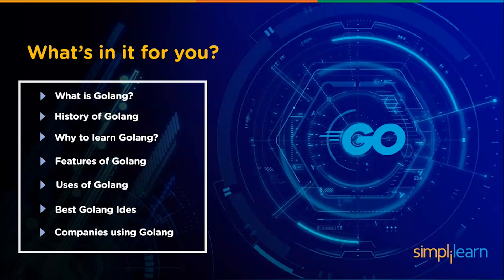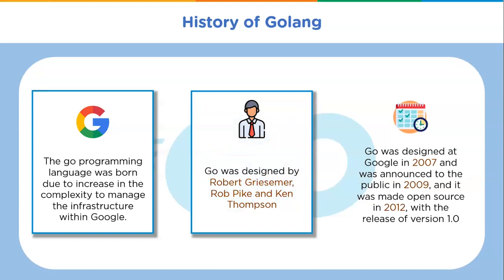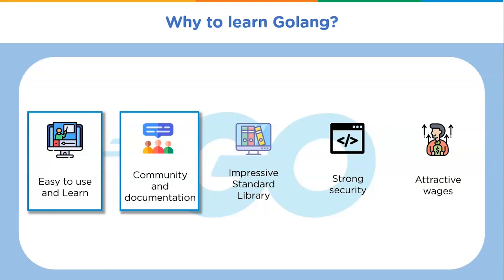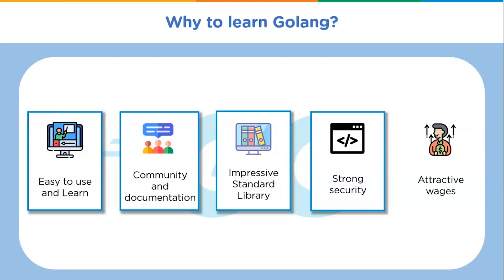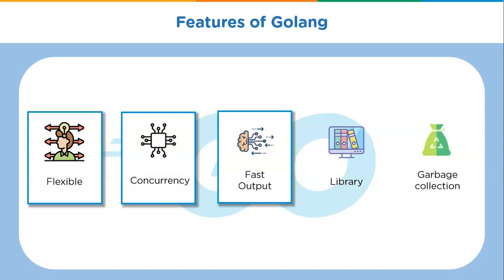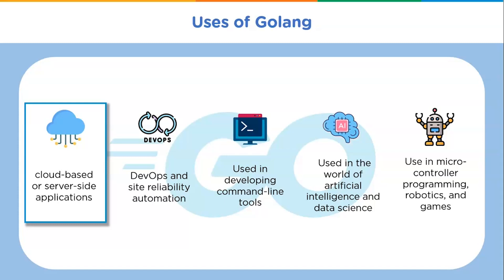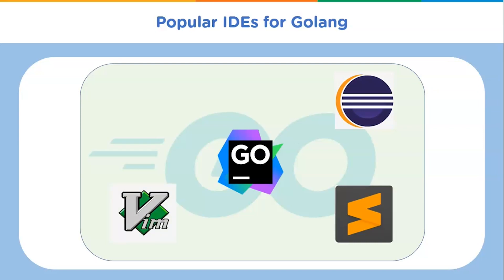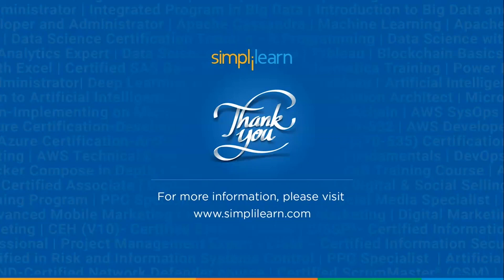What Is Golang? | Introduction to Golang | Golang Tutorial for Beginners | Simplilearn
This video educates you about the most promising language Golang. This Golang tutorial will let you know about the history of Golang, why to learn Golang, and make you familiar with the features of Golang. Further, this tutorial will give you insights into the various industries using Golang and the best IDEs available in the market.

Below topics are covered in this video:

00:00 What is Golang?
01:40 History of Golang
02:46 Why learn Golang?
05:02 Features of Golang
06:52 Uses of Golang
08:22 Best Golang Ides
09:24 Companies using Golang

What is Golang?
Go (also known as Golang) is an open-source programming language developed by Google. It is a statically-typed compiled language. Go supports concurrent programming, i.e., it allows running multiple processes simultaneously. This is achieved using channels, goroutines, etc. Go Language has garbage collection, which does memory management and allows the deferred execution of functions. It also supports networked and multicore computing.
You can run your first code without any setup on the playground provided at  golang.org.

✅ Skills Covered
- Agile
- Git
- SQL
- Core Java
- Spring
- Spring Boot
- HTML and CSS
- AWS
- Docker
- Jenkins
- JavaScript
- ReactJS
- Cucumber
- Maven JSP
- JDBC
- MongoDB
- JUnit